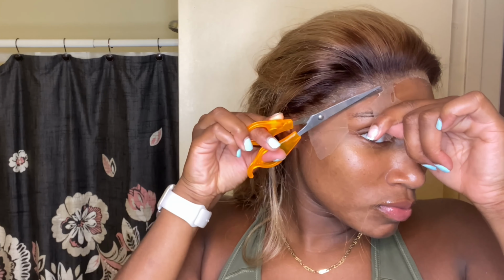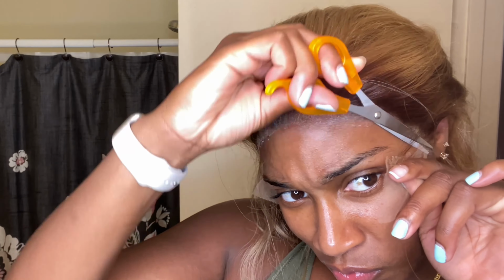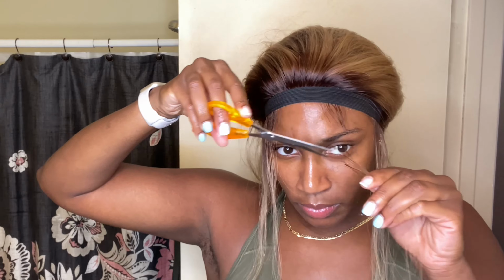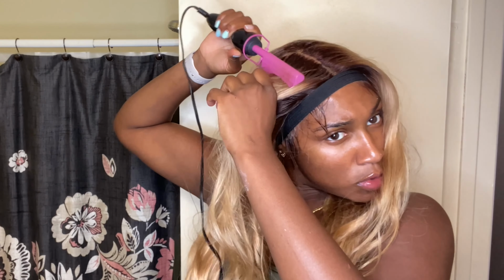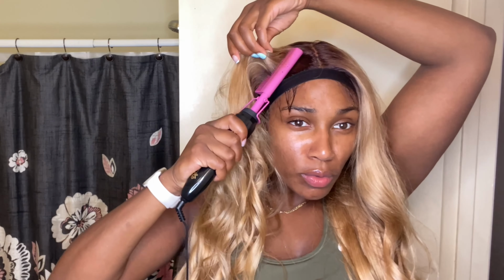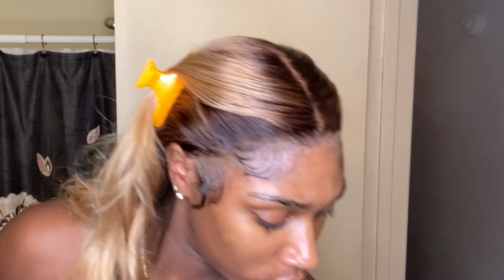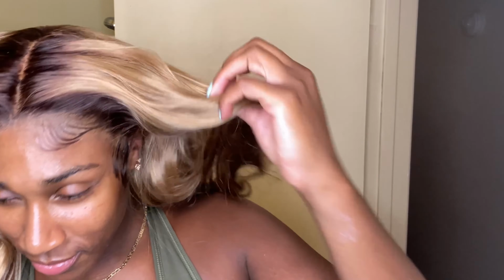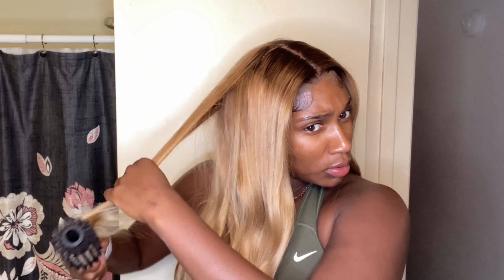How To Install Yolissa Hair #27 Honey Blonde 26inch Wig - The Perfect Way!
Hey babes 🥰🥂

I just wanted to share this super cute honey blonde wig I got from YolissaHair with you babes 😍🔥

Baby is GIVVINGGGGGGG!
Super cute for all seasons.

This video is NOT SPONSORED, but I just had to show you all.

The wig details will be below, and make sure you check out Part 1 on how I got the dark roots for WOC/darker skin tones.

Part 1: DYE THE ROOTS

Wig Details:

Body Wave #27 Honey Blonde Lace Front Wigs
Hair color: all #27,
Lace Size:13*4,Hair
Length:26,Hair
density:200%
price: $420

Don’t forget to thumbs up, comment, share! ❤️

FAQs About Me
Ohio Girl (somewhere in Europe)
6'2
Leo
Pro Hooper
Favorite Color: Sparkle✨